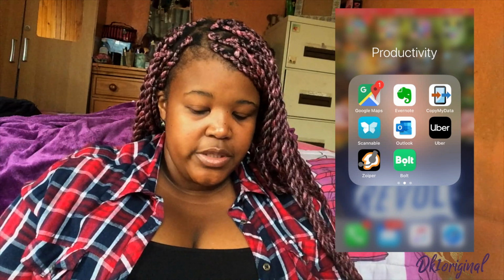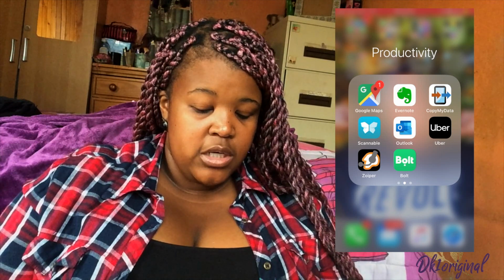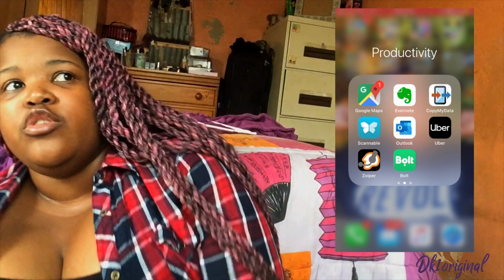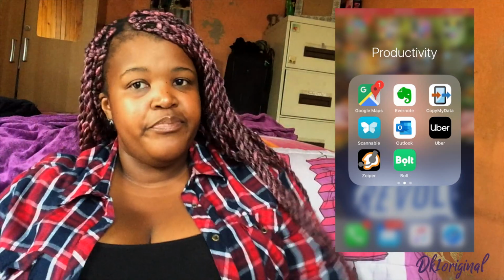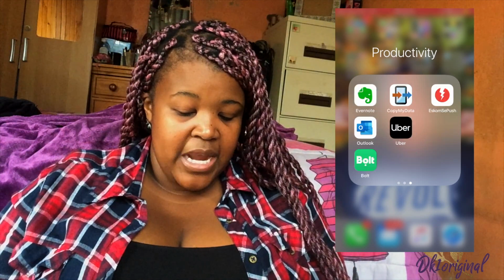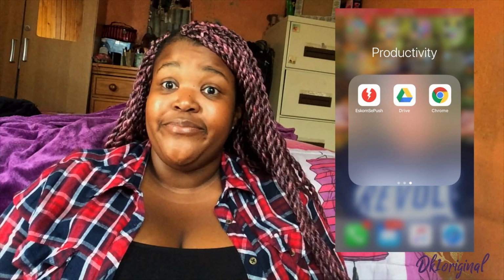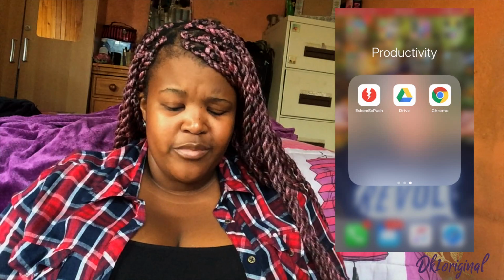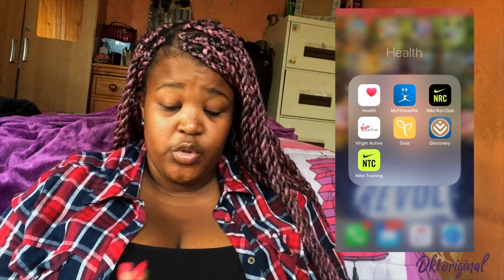Whats on my iPhone | Dk1original | South African youtuber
and see what's on my iPhone

we finally hit 600 subbies. Thank you for all the support

If you have any questions be sure to leave them in the comment section.